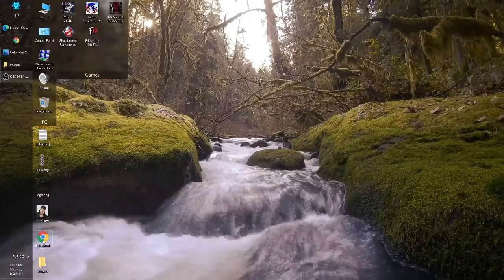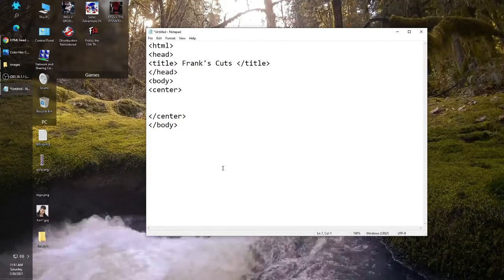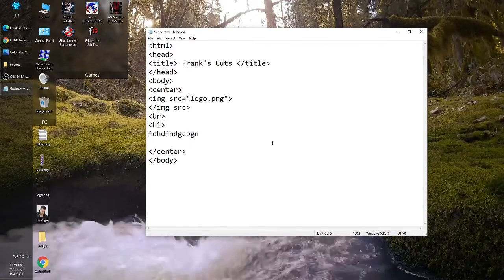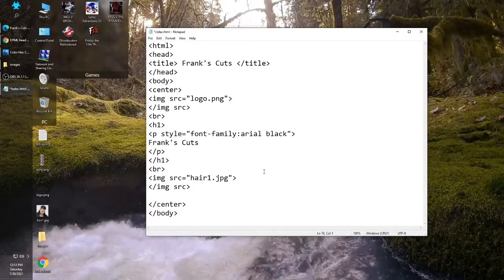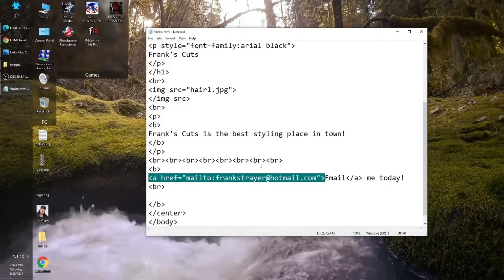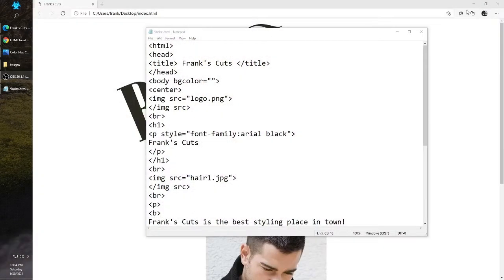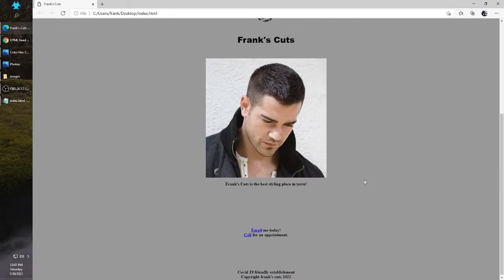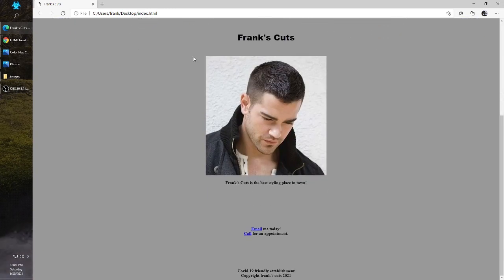html scripting and uploading part 1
Basic html coding.